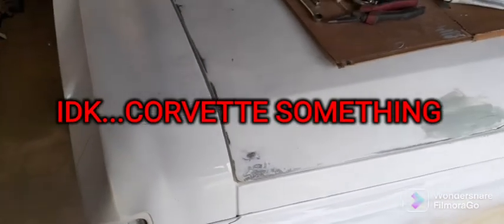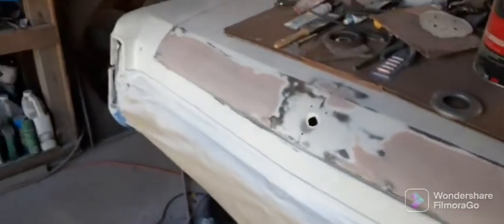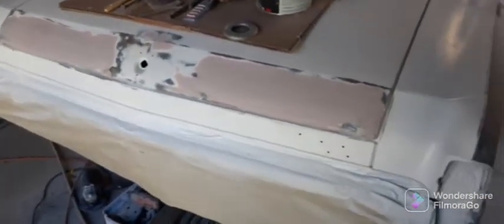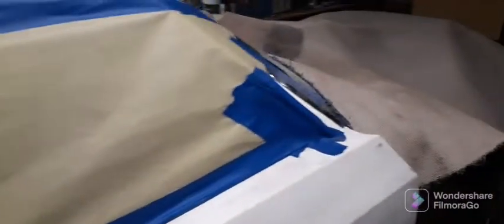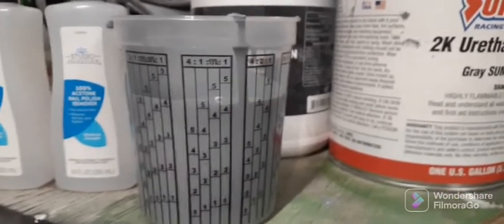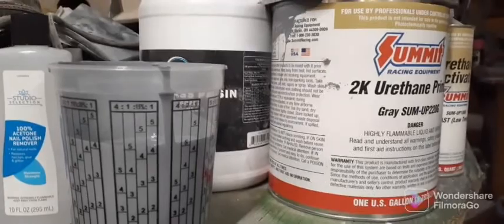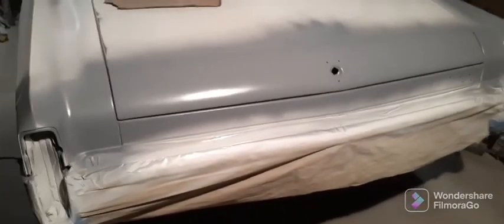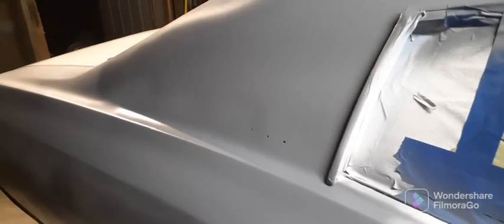PREPPING THE 71SS 454 MONTE CARLO FOR PAINT. nonamenationals.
Working on my Pops monte carlo.